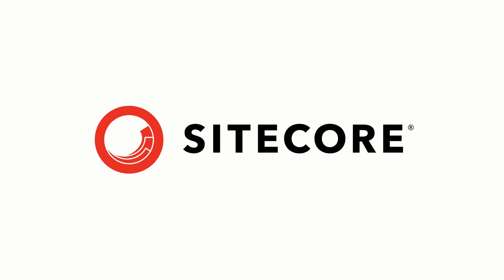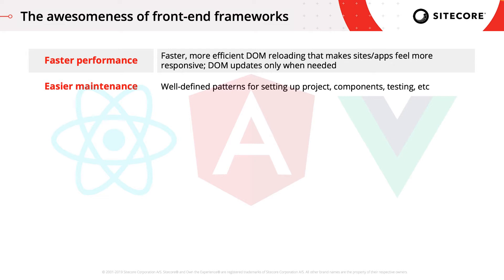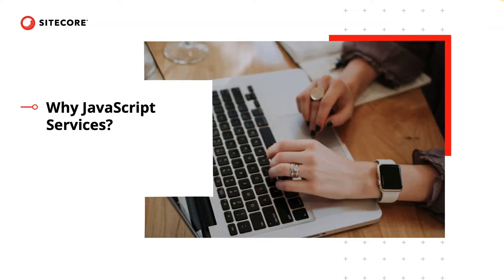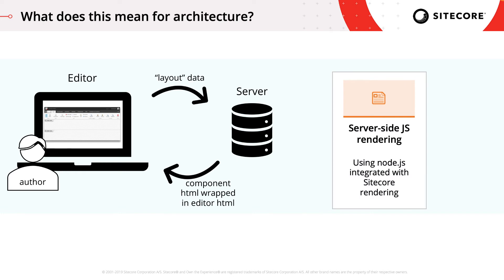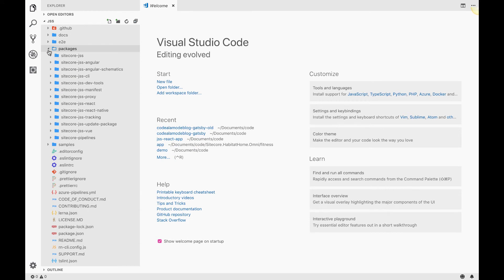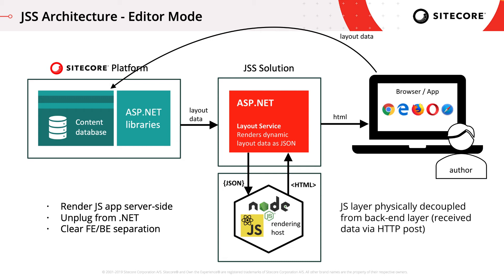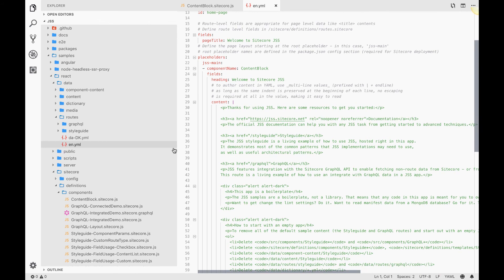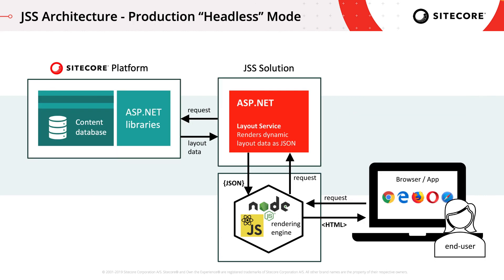Catching up with JSS | Architecture & Value Overview | digital customer experience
Sitecore JavaScript SDK (JSS) extends the dynamic, component-based Sitecore layout model to the front end.

JSS supports JavaScript frameworks (and Jamstack architecture) as an implementation option for Sitecore-powered web apps, but without sacrificing authoring features, removing layout composition control from content authors, or degrading digital customer experiences.

In this first episode of our "Catching up with JSS" series, Sitecore front-end technical evangelist Anastasiya Flynn answers three fundamental questions:

1. Why front-end frameworks?
2. Why JSS?
3. How does it work?

Note: Please click the link below to access Sitecore Stack Exchange for implementation-specific questions and errors. We will be better equipped to help you there, since you'll be able to provide more details and post relevant code snippets.